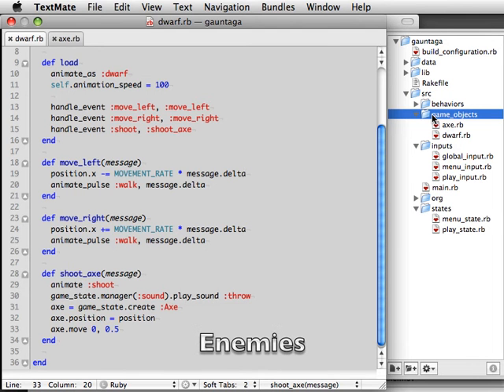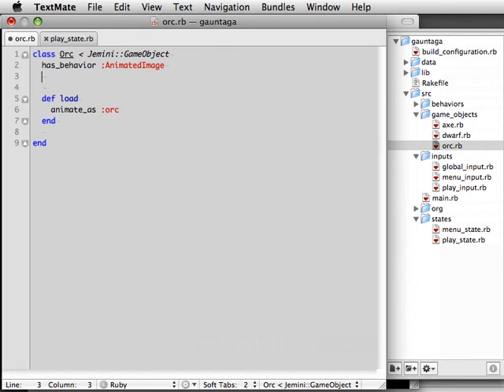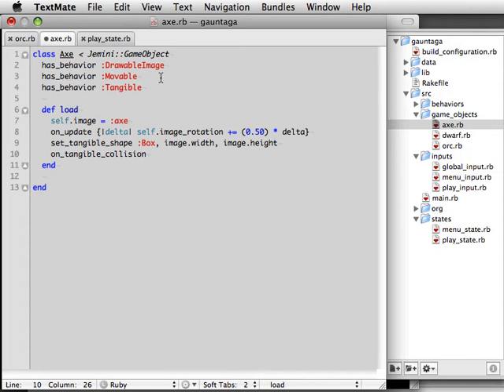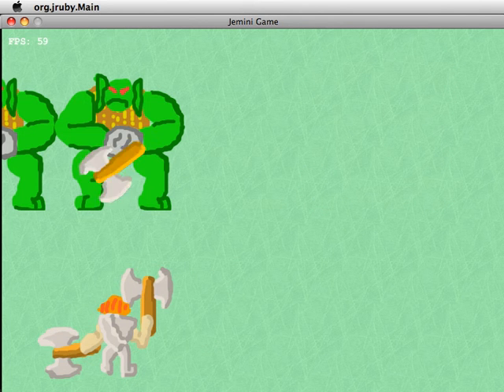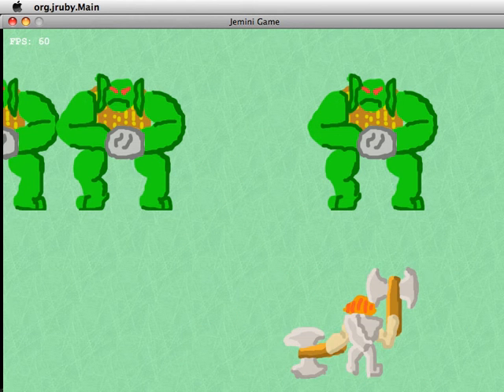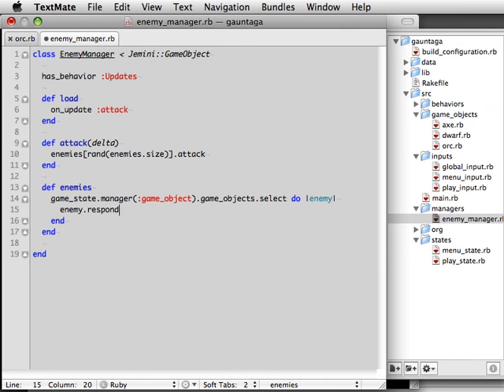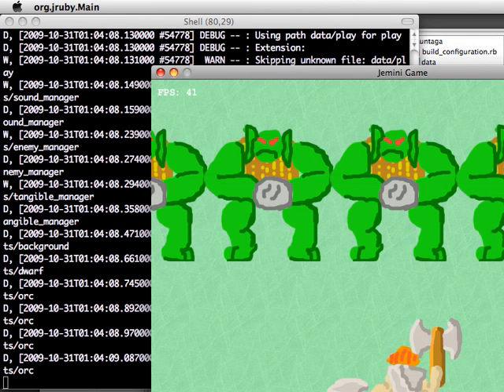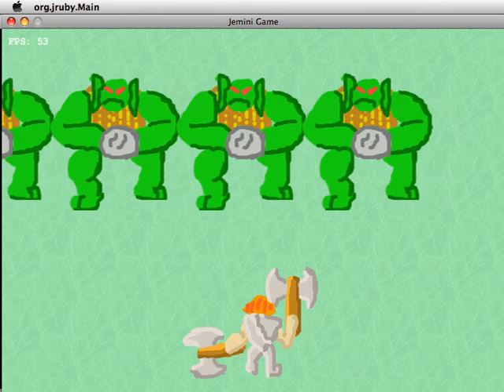jemini tutorial part 2